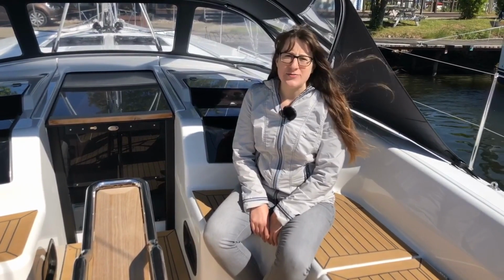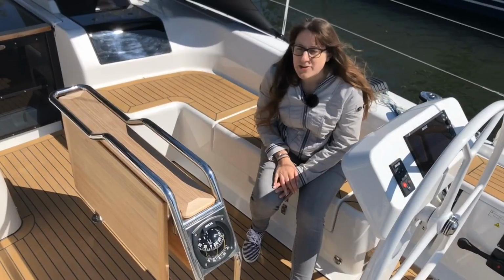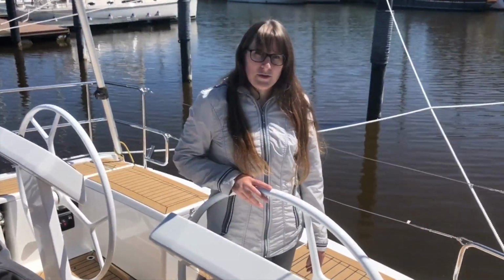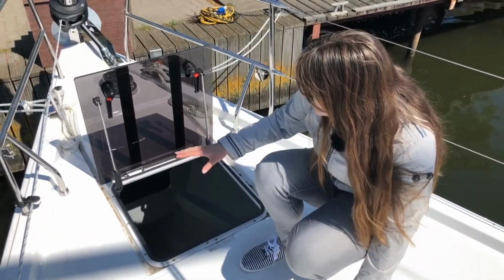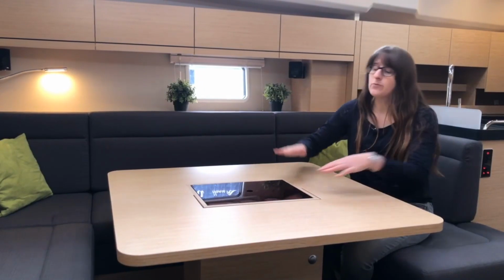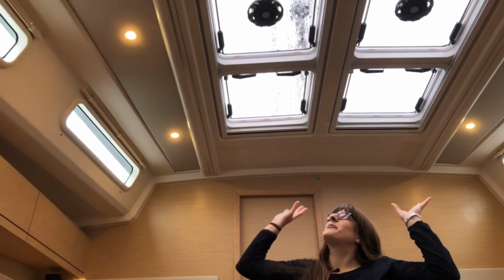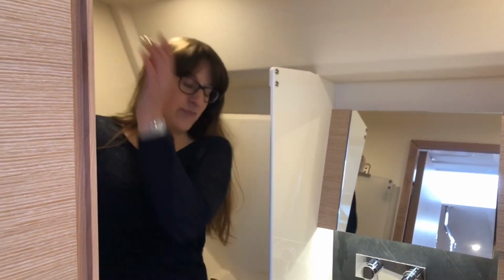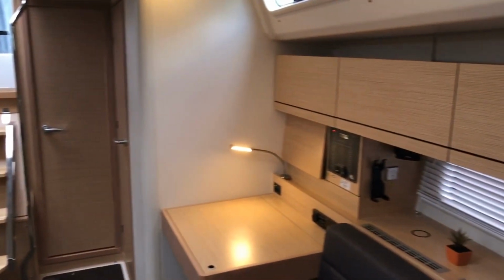Hanse 458 - Guided-Tour-Video präsentiert von West Yachting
Schau dir die Hanse 458 an - willkommen an Bord. Infos Hanse 458